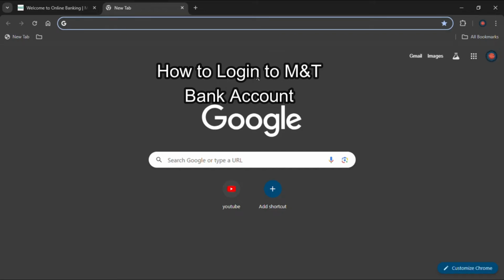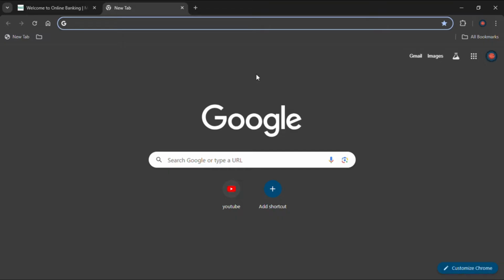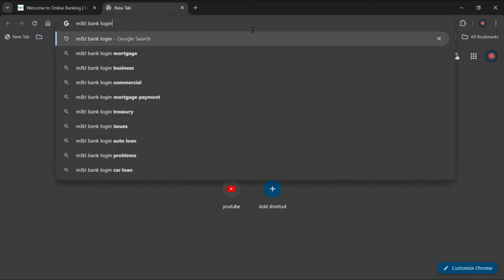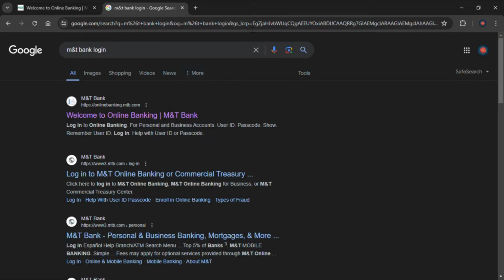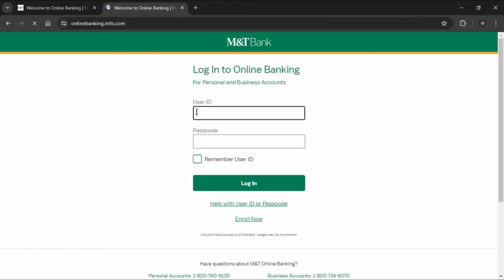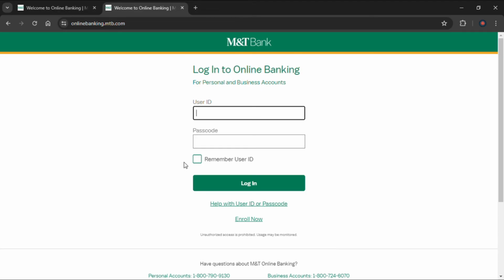How to Login to M&T Bank Account (2024) | Sign In to M&T Bank Account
This video will show you how to login to your M&T Bank account effortlessly. Follow our guide to access your account online, where you can check balances, pay bills, and transfer funds. Ensure your financial information is secure and easily accessible. Watch now for a hassle-free login experience!